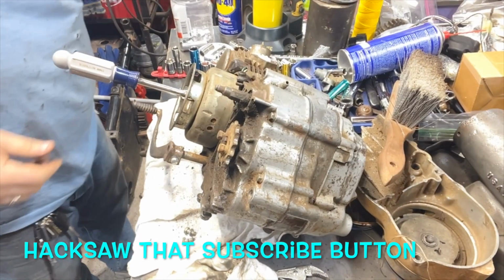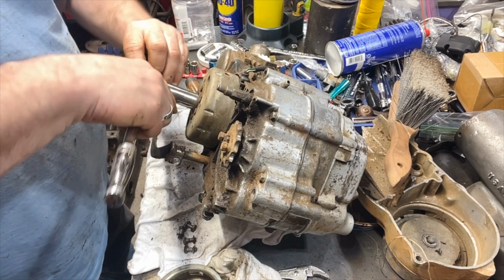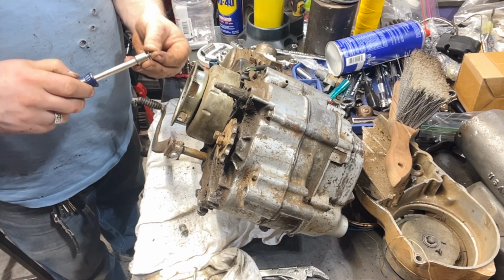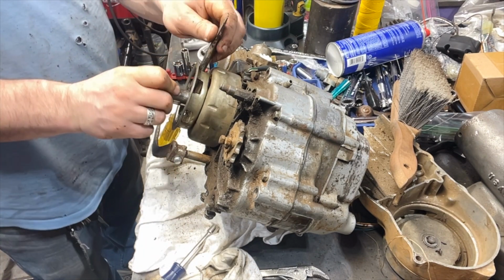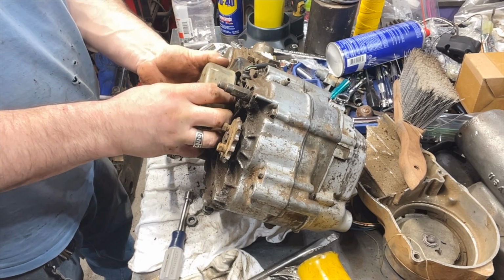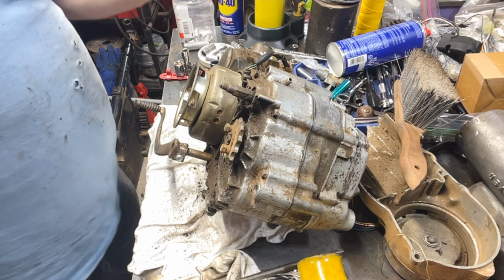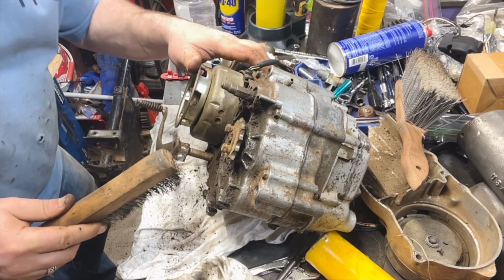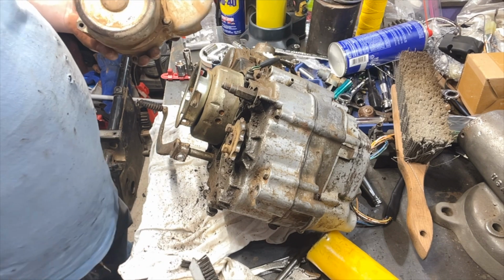Honda ATC70 - Tinkering with the Engine Checking to See if What I dont Know is True lol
I dont know diddly about engines, my dad if he was alive would be able to tell me more

AND